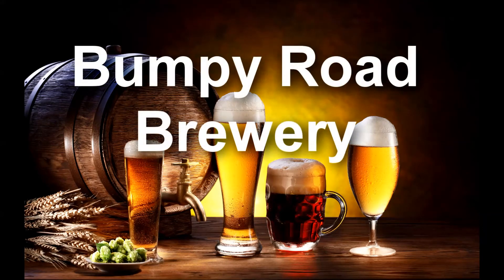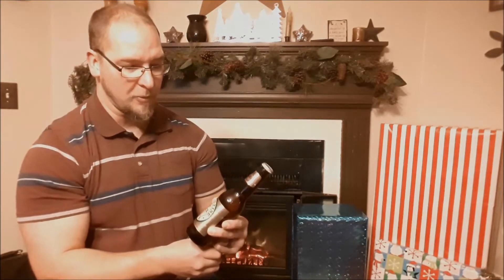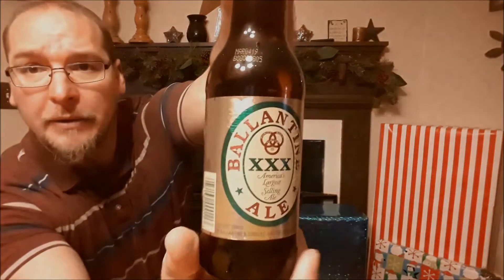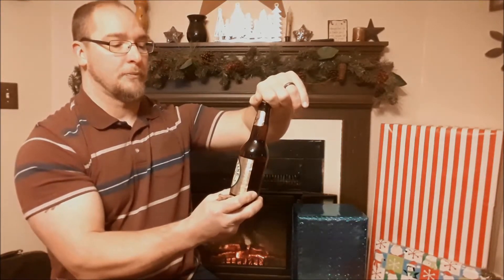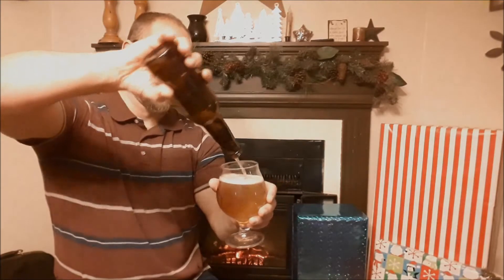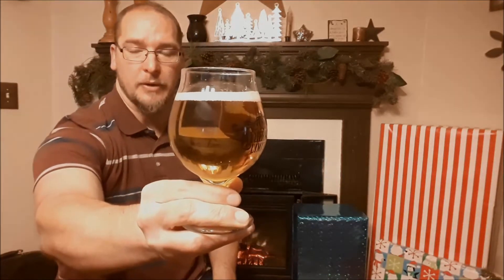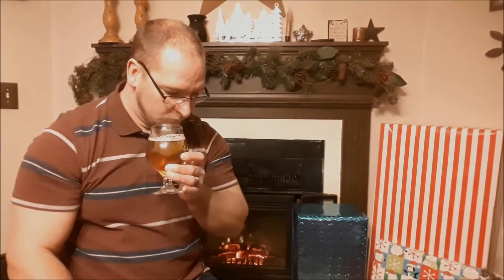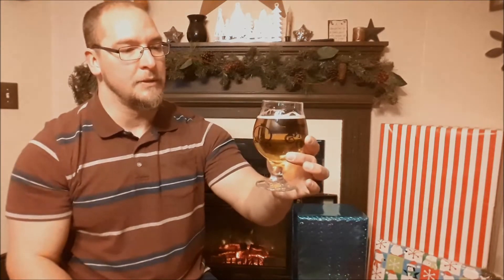Ballantine Ale Bumpy History